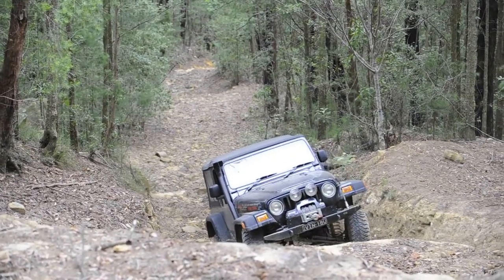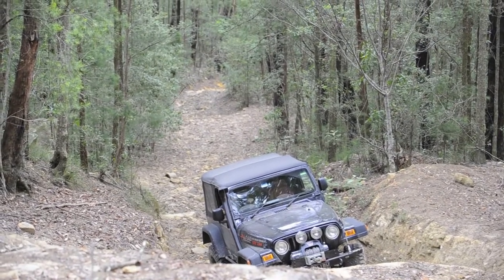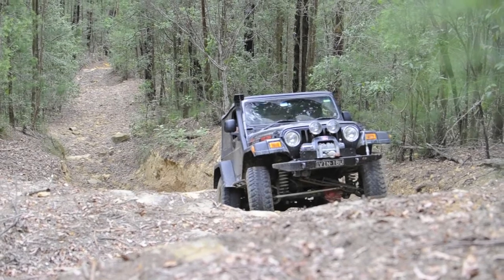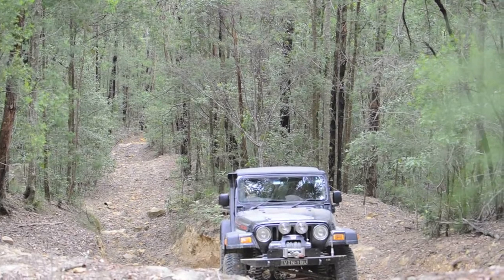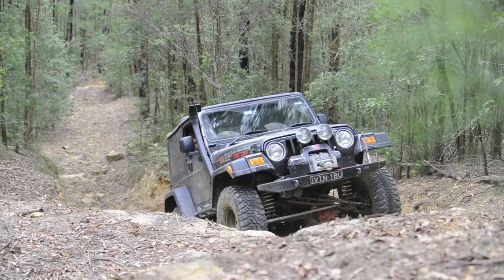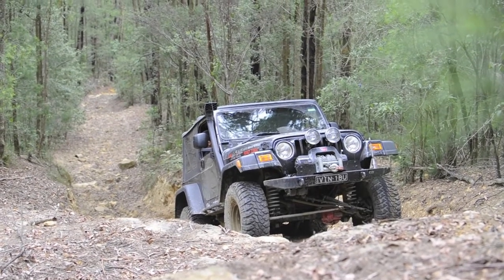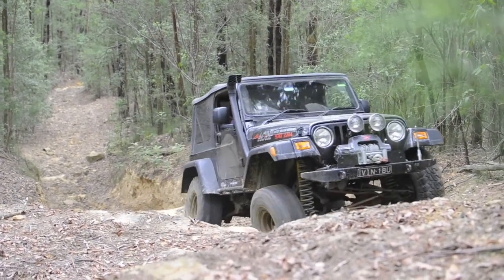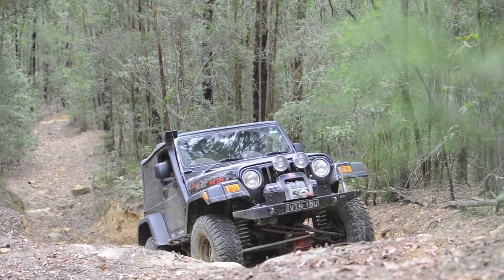AusJeepForum.com in the Watagans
Jeep TJ Wrangler driving some tracks in the Watagan's